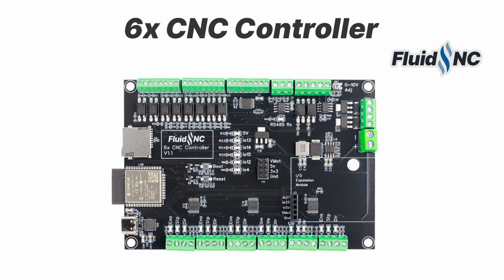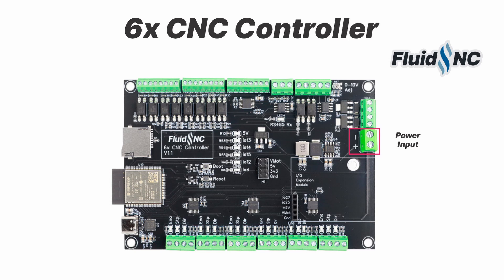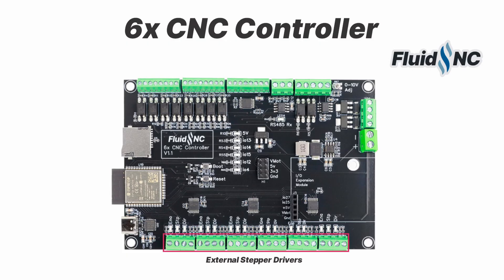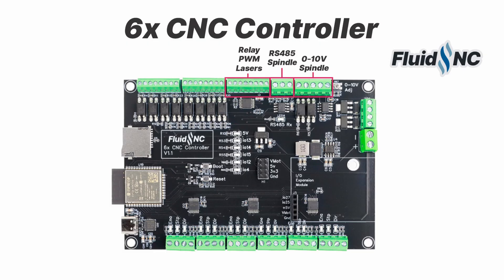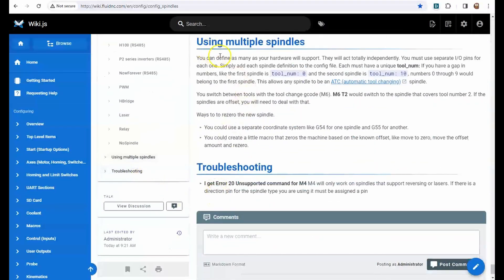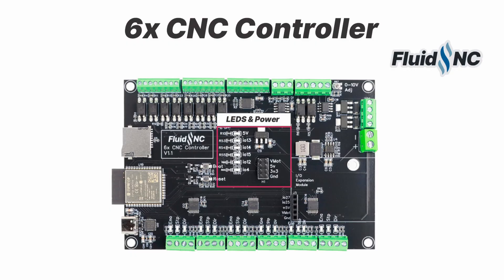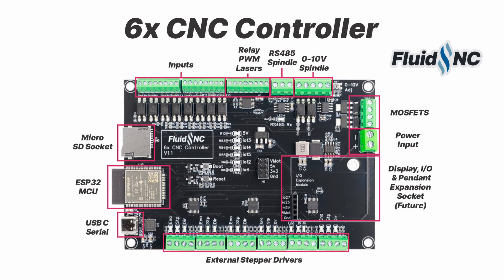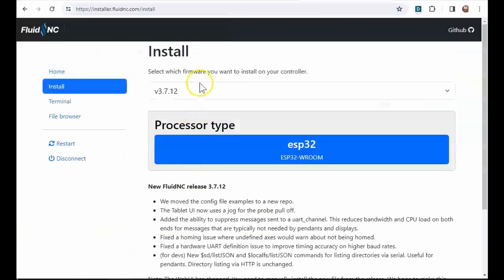6x CNC Controller for FluidNC Firmware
This a new and very flexible CNC controller.